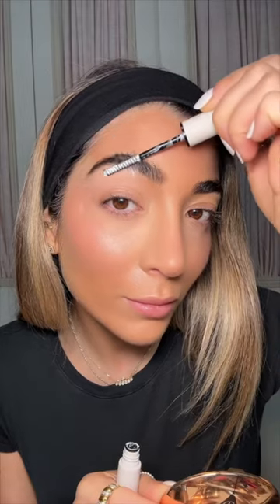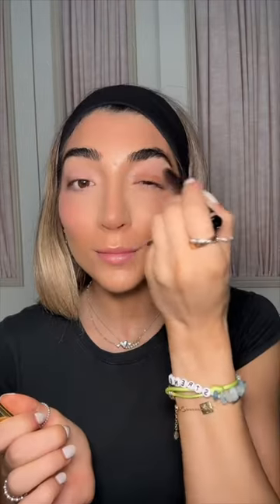My boyfriend does my makeup voiceover😭